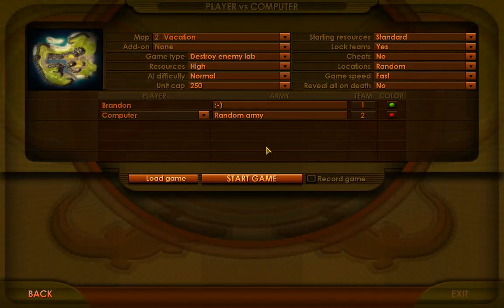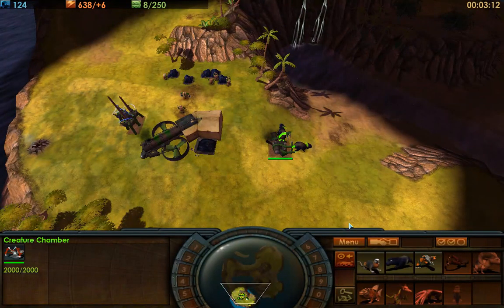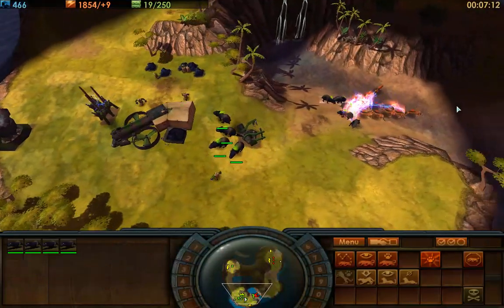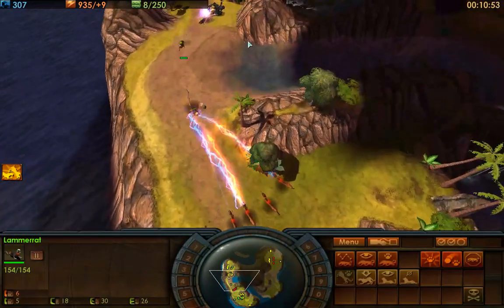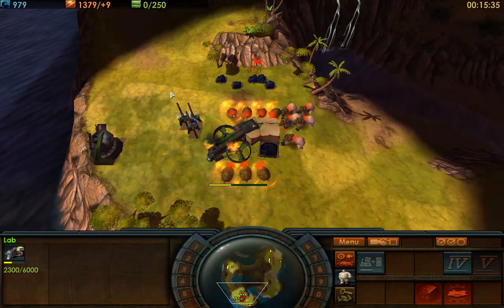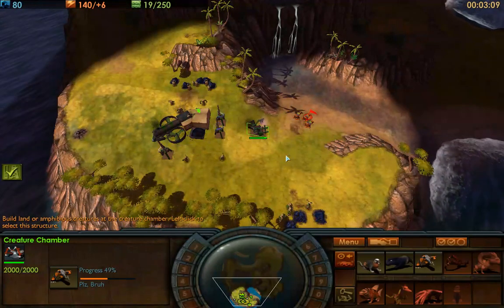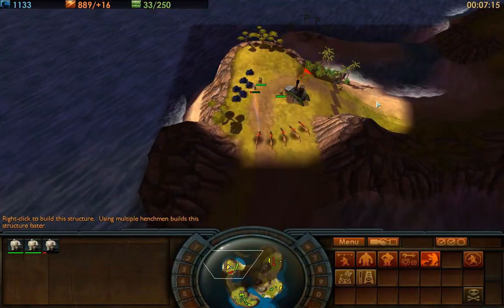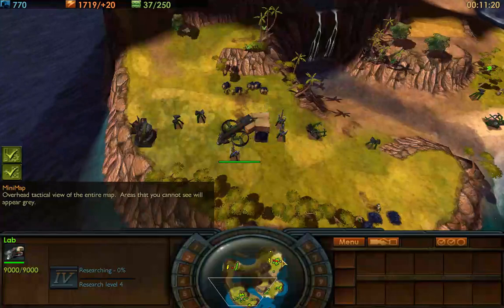Impossible Creatures Tutorial: Rookie Mistakes vs Experienced Play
Note: Sorry for the laggy start! It gets better after a couple minutes though! I’ll be redoing this video eventually. It’s still very helpful and you should watch the whole thing if you are interested in improving your gameplay. Many of the laggy parts are covered in the Early Game Build Order Tutorial (link below)

Here Bchamp goes over some rookie mistakes in gameplay and then goes over how to fix them! He is using Tellurian 2.4.1 which is available for download on the steam workshop. Please comment any questions below!